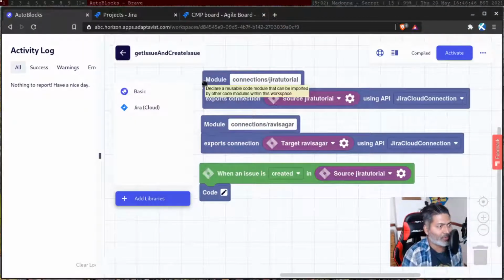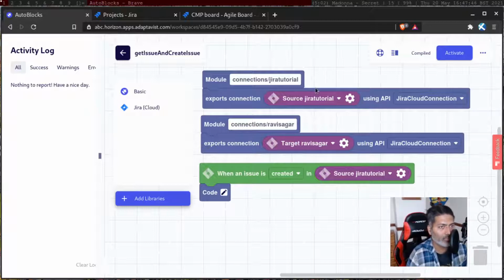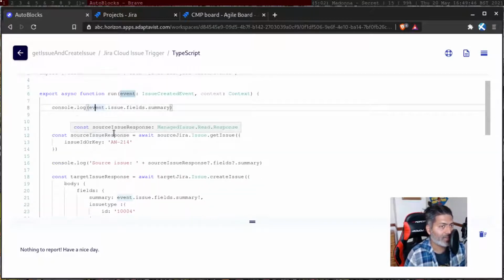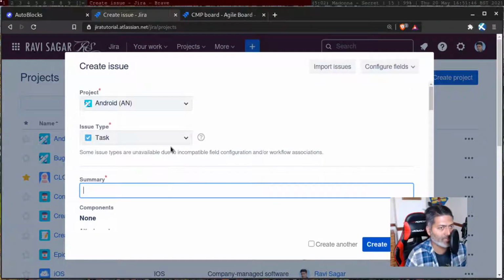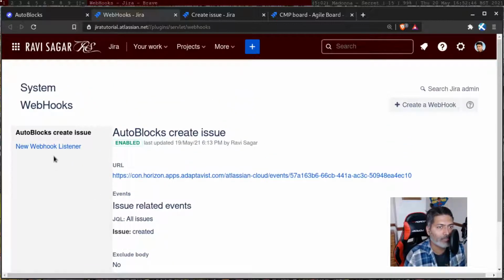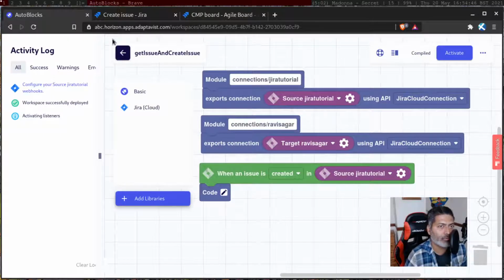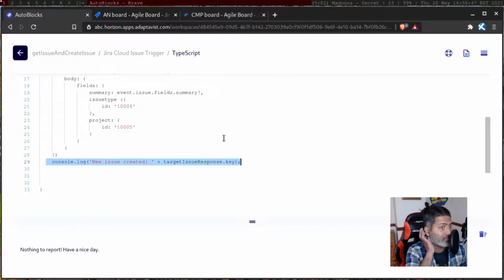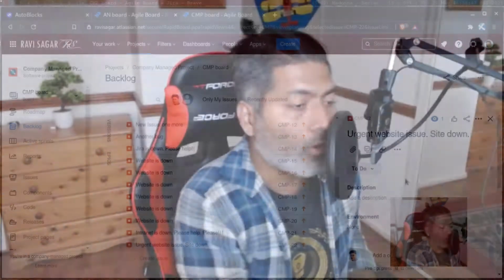AutoBlocks - Automatically Create Issues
We are quite close to integrating our two Jira instances. In this video let us learn how to automatically create an Issue by deploying our workspace and using a webhook.

1. Jira Quick Start Guide (Book)
3. Jira 7 Guide for Administrators and Developers (Video course)
4. Jira 7 Essentials (Video course)

5. Google Apps Script tutorials

Social